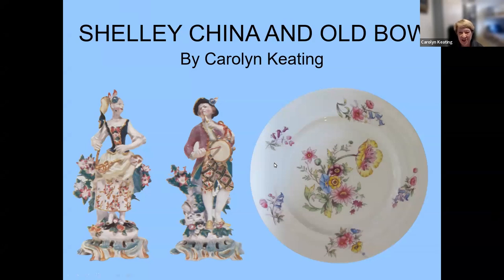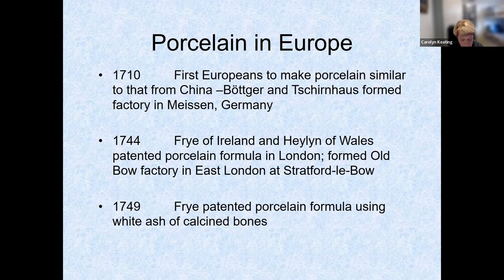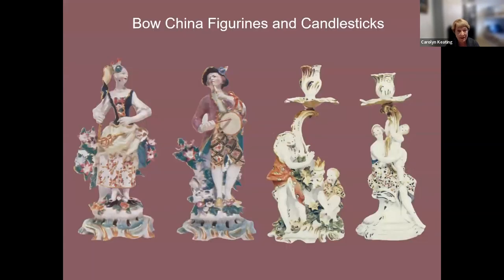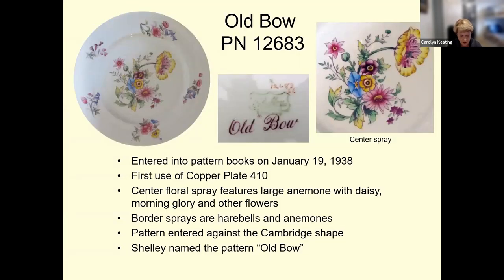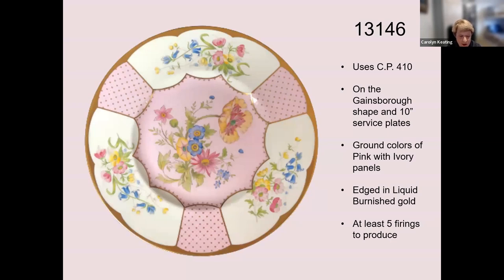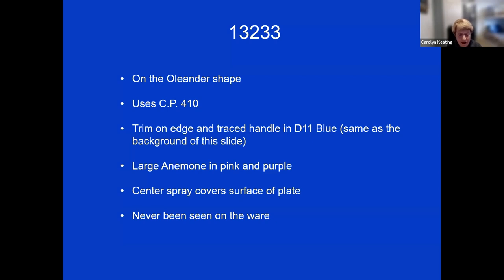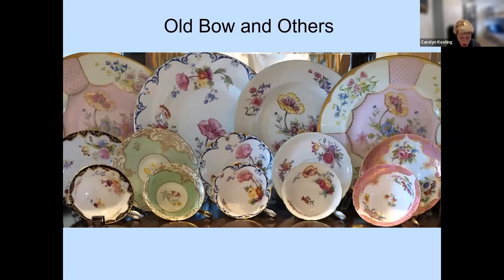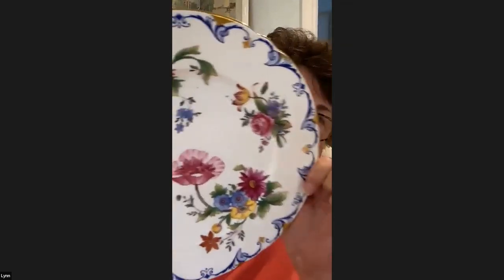Old Bow China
Presentation regarding Old Bow China and its relationship to Shelley China given at international meeting of US, UK and Australian Shelley clubs.